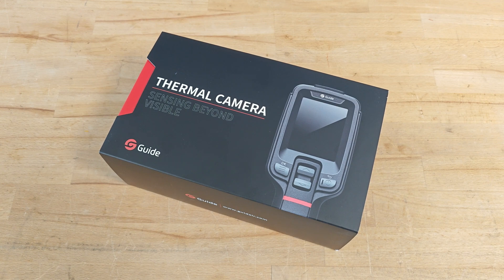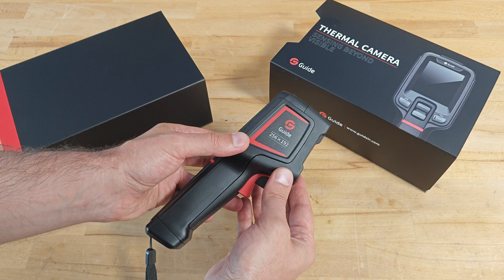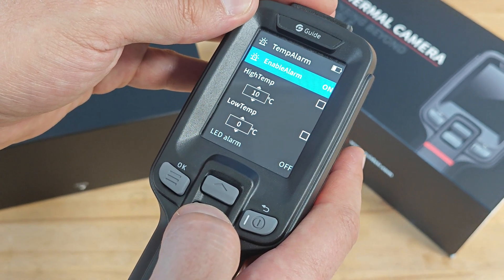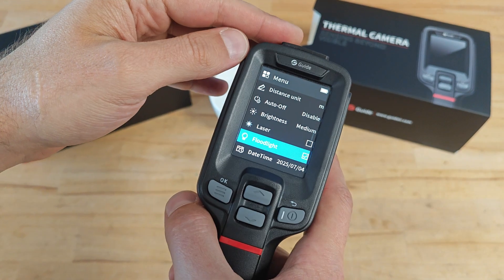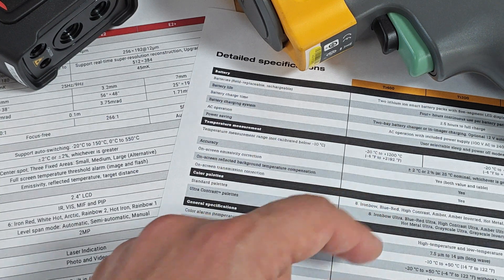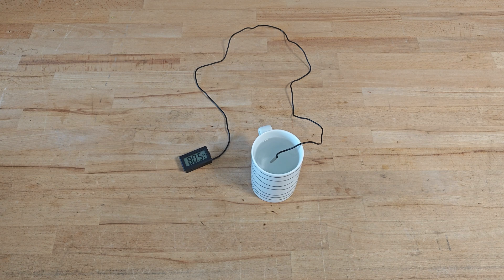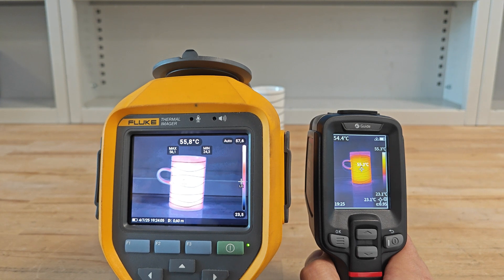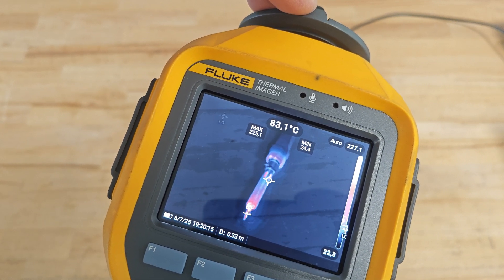Guide E2+ Thermal Camera Compared to Fluke Ti400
Unboxing and reviewing the latest handheld thermal camera of manufacturer - Guide E2+.
Comparing its performance with the benchmark in the industry - Fluke Ti400.